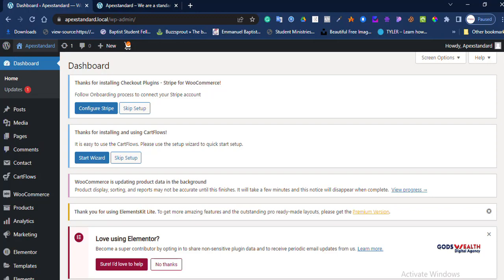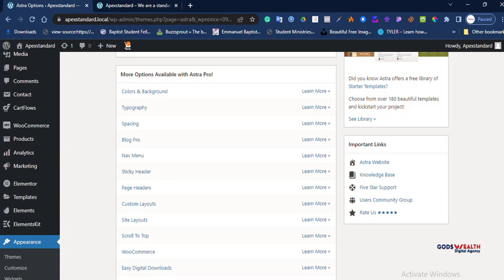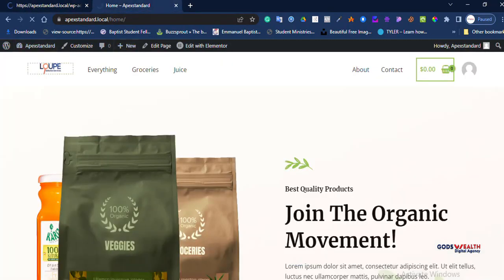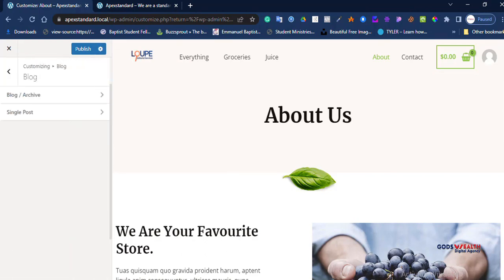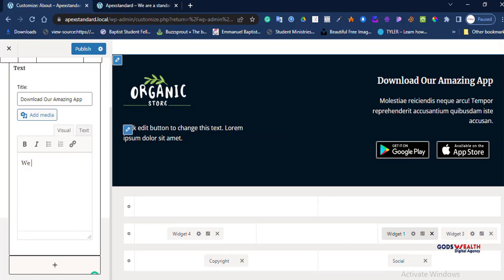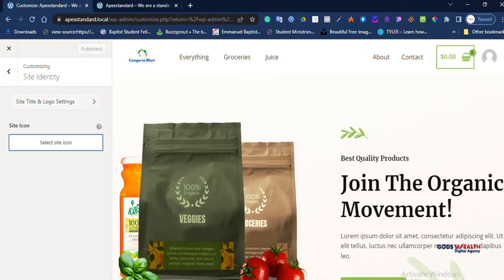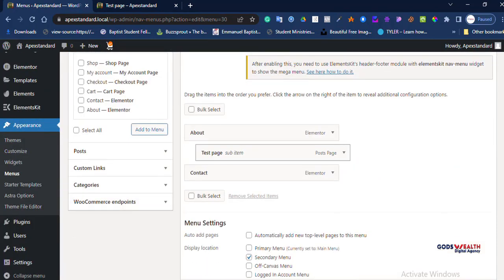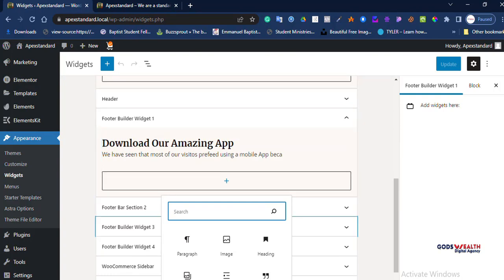Ecommerce Setup and Customization 1